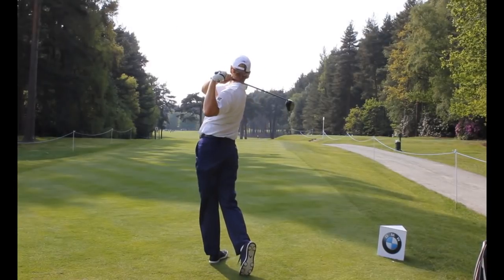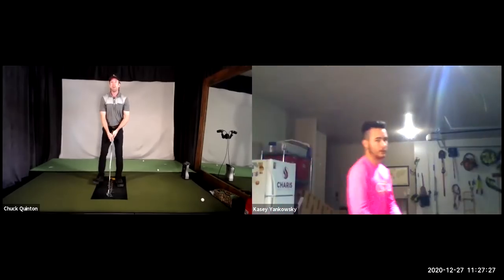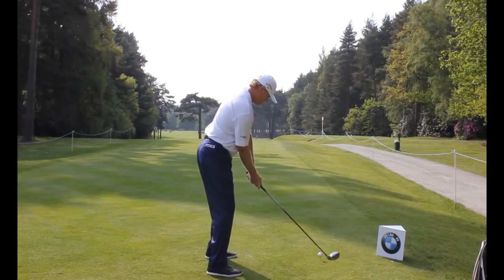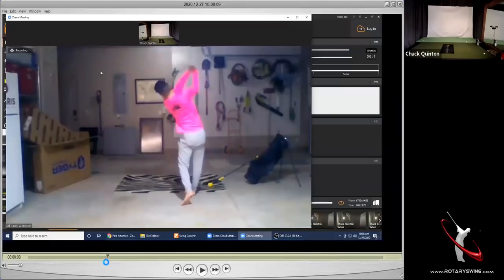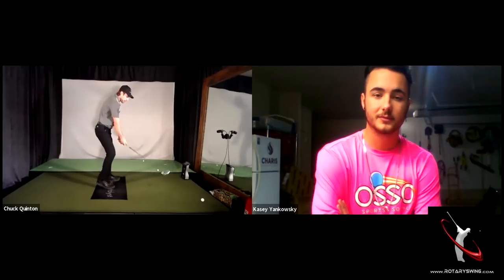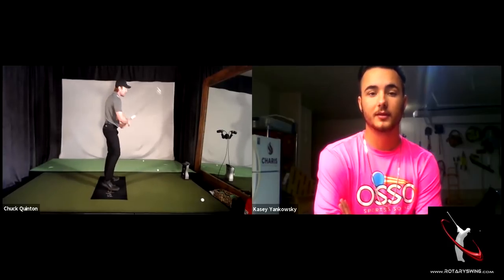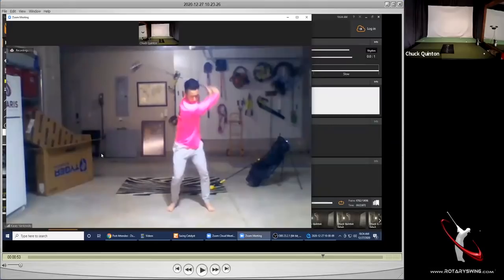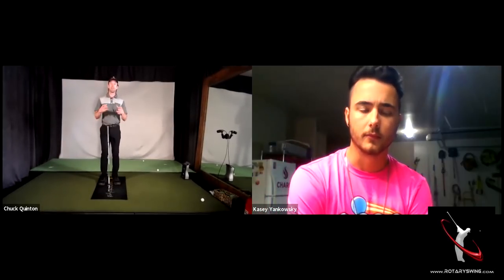10 Secret Pro Moves - #3 Swing Easy, Hit Hard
Transform your Golf Swing today! Join the thousands of golf enthusiasts who have benefited in as little as 1 day and are now hitting the purest shots of their life.

Ernie Els epitomizes the "swing easy, hit hard" philosophy of RotarySwing. RotarySwing is about optimizing physics and biomechanics into the simplest, most repeatable and easiest to learn swing that looks effortless but CRUSHES the ball!